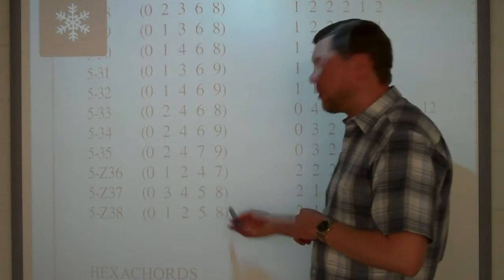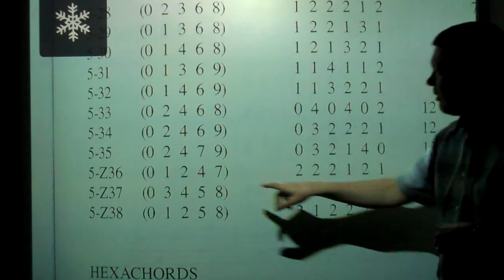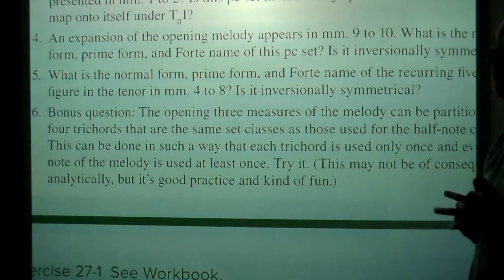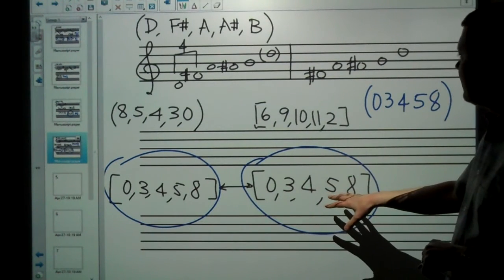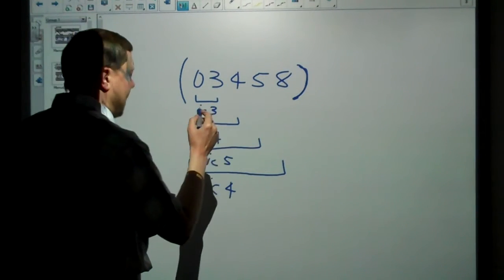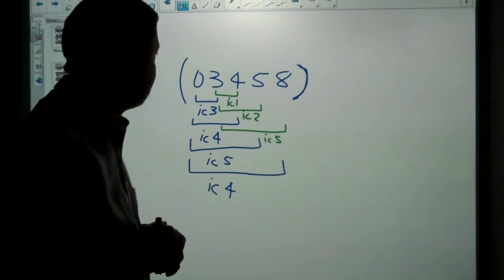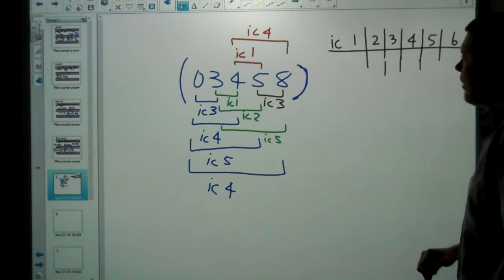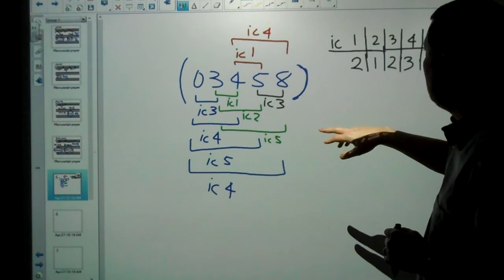Theory 4 April 27 Part 2